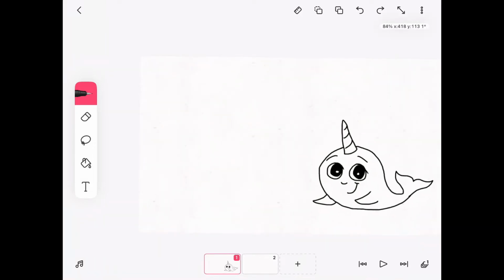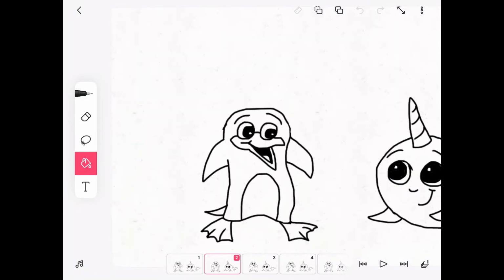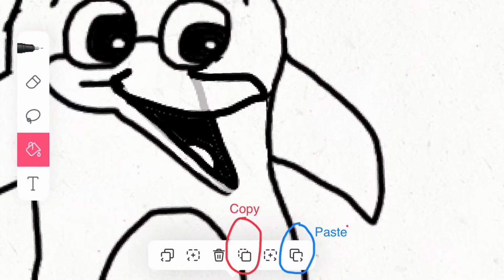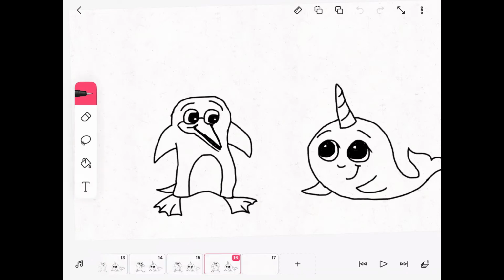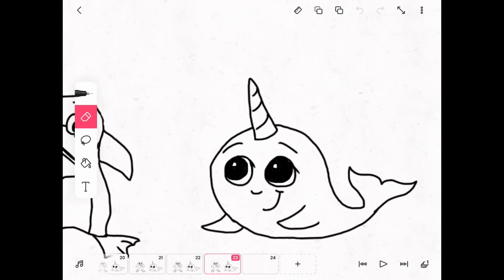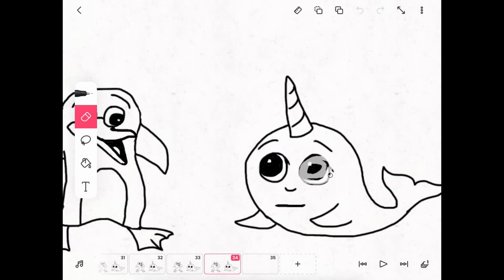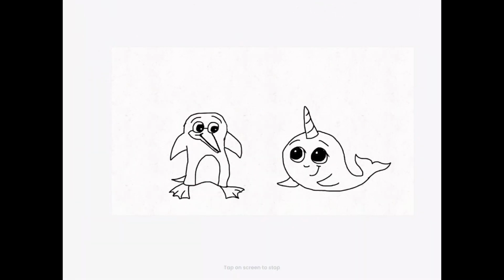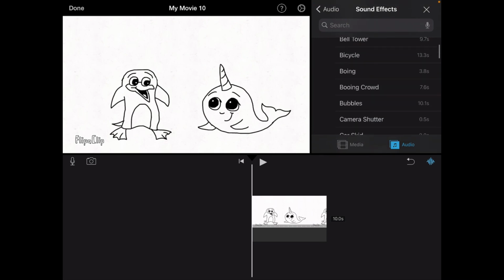How to Animate a Cartoon Animal in FlipaClip and iMovie